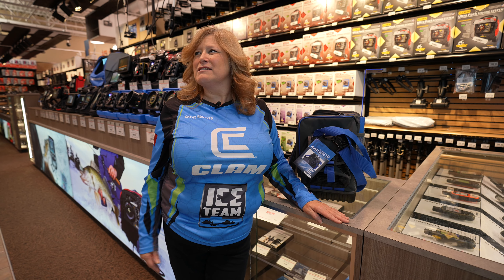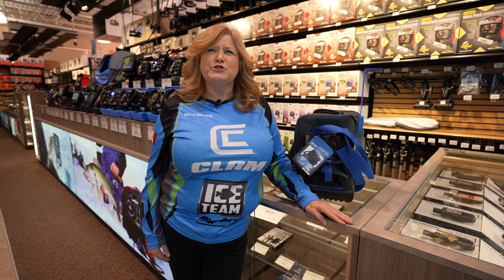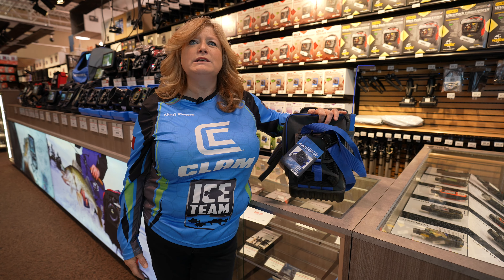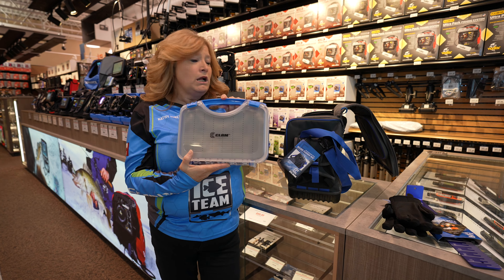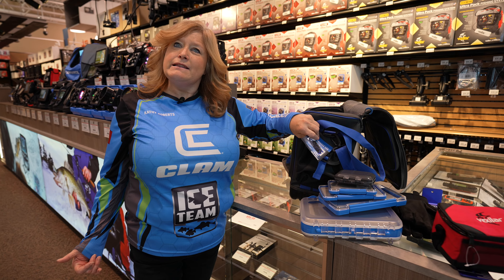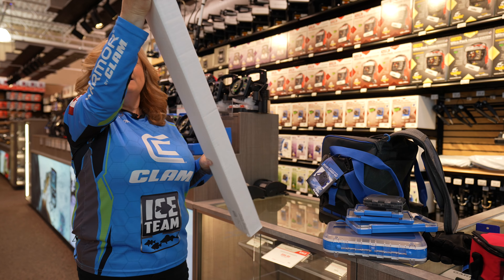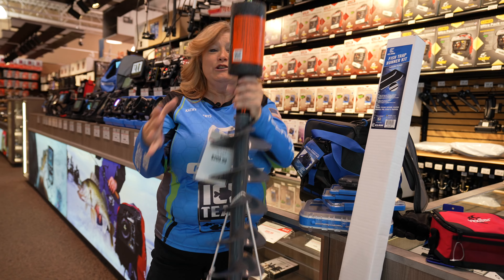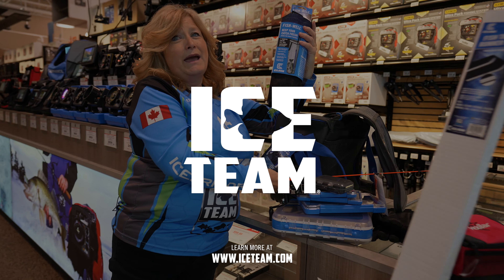Gear Storage | You Fit HOW MUCH Into that Gear Bag??!!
Ice Team Pro, Kathy Roberts, brings a lot of gear onto the ice and needs a good way to keep everything organized.  It's amazing how much gear she can fit into the gear bag!!  Having fun while hanging out at Scheels ;)